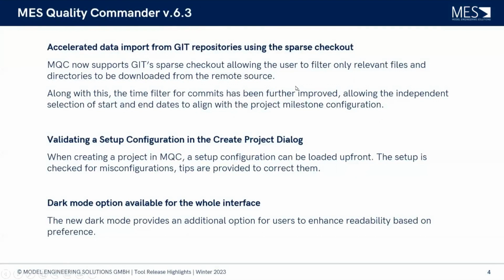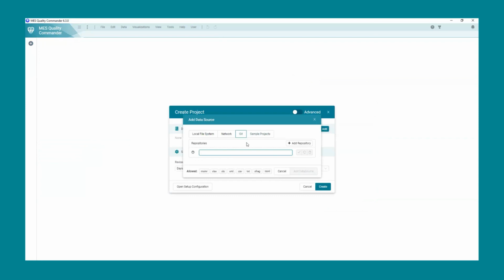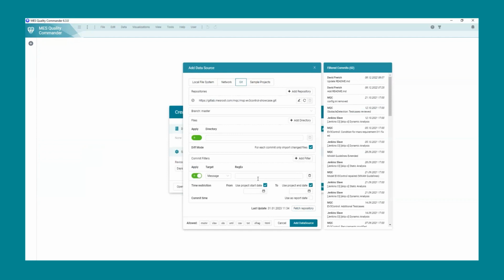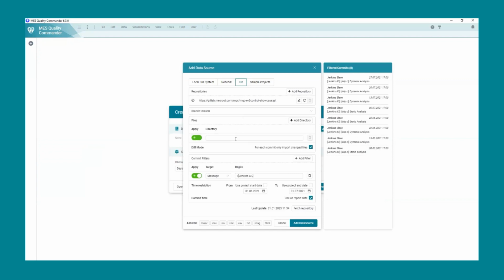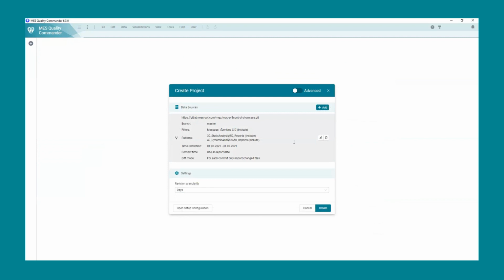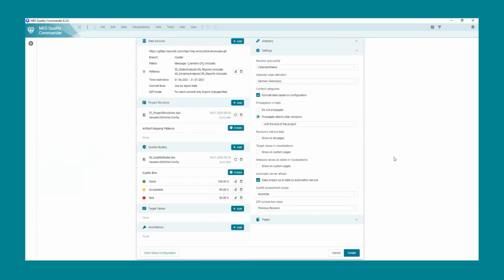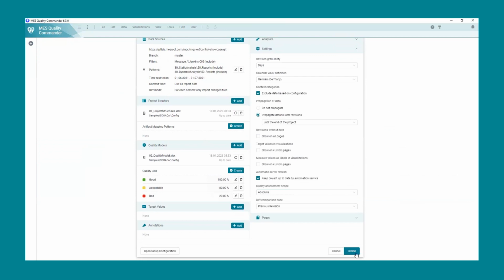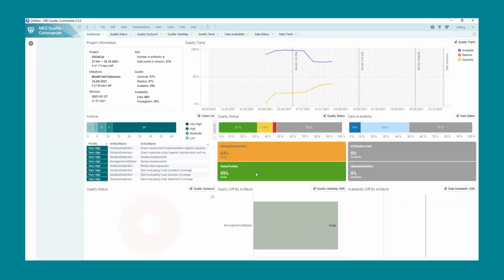Tool Release | MES Quality Commander® (MQC) v.6.3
𝘼𝙘𝙘𝙚𝙡𝙚𝙧𝙖𝙩𝙚𝙙 𝘿𝙖𝙩𝙖 𝙄𝙢𝙥𝙤𝙧𝙩 𝙛𝙧𝙤𝙢 𝙂𝙄𝙏 𝙍𝙚𝙥𝙤𝙨𝙞𝙩𝙤𝙧𝙞𝙚𝙨 𝙐𝙨𝙞𝙣𝙜 𝙩𝙝𝙚 𝙎𝙥𝙖𝙧𝙨𝙚 𝘾𝙝𝙚𝙘𝙠𝙤𝙪𝙩
MQC now supports GIT’s sparse checkout allowing the user to filter only relevant files and directories to be downloaded from the remote source.
Along with this, the time filter for commits has been further improved, allowing the independent selection of start and end dates to align with the project milestone configuration.
𝙑𝙖𝙡𝙞𝙙𝙖𝙩𝙞𝙣𝙜 𝙖 𝙎𝙚𝙩𝙪𝙥 𝘾𝙤𝙣𝙛𝙞𝙜𝙪𝙧𝙖𝙩𝙞𝙤𝙣 𝙞𝙣 𝙩𝙝𝙚 𝘾𝙧𝙚𝙖𝙩𝙚 𝙋𝙧𝙤𝙟𝙚𝙘𝙩 𝘿𝙞𝙖𝙡𝙤𝙜
When creating a project in MQC, a setup configuration can be loaded upfront. The setup is  checked for misconfigurations, tips are provided to correct them.
𝘿𝙖𝙧𝙠 𝙈𝙤𝙙𝙚 𝙊𝙥𝙩𝙞𝙤𝙣 𝘼𝙫𝙖𝙞𝙡𝙖𝙗𝙡𝙚 𝙛𝙤𝙧 𝙩𝙝𝙚 𝙒𝙝𝙤𝙡𝙚 𝙄𝙣𝙩𝙚𝙧𝙛𝙖𝙘𝙚
The new dark mode provides an additional option for users to enhance readability based on preference.